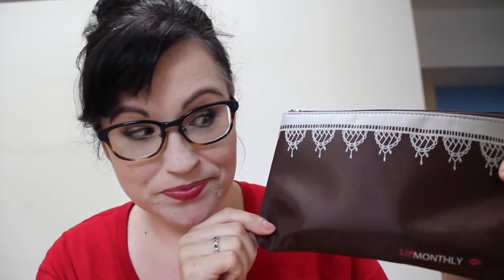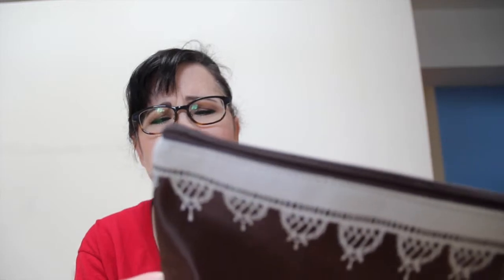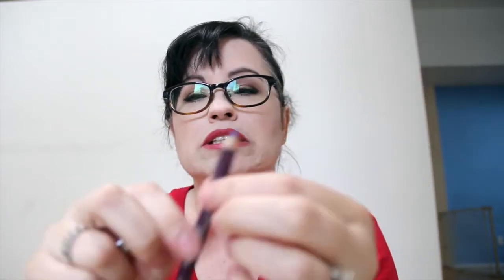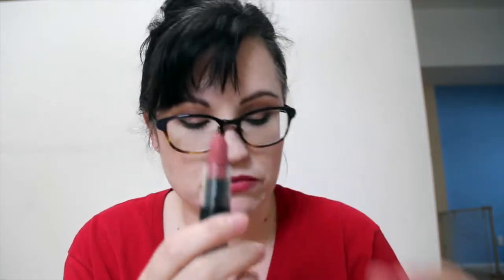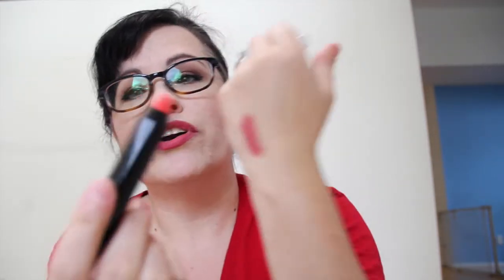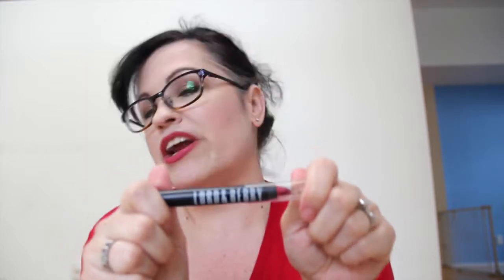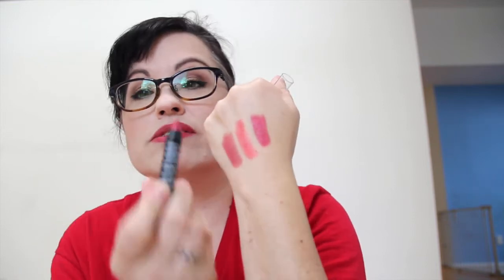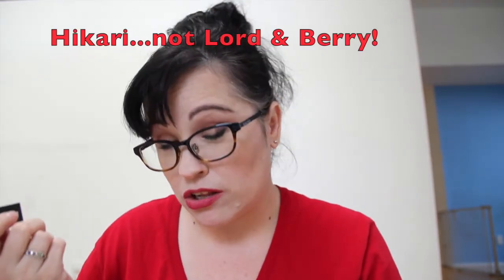LIp Monthly | October 2015